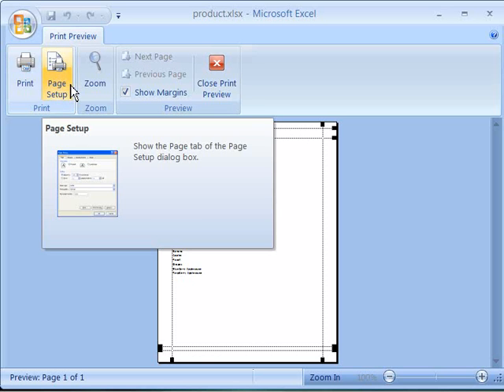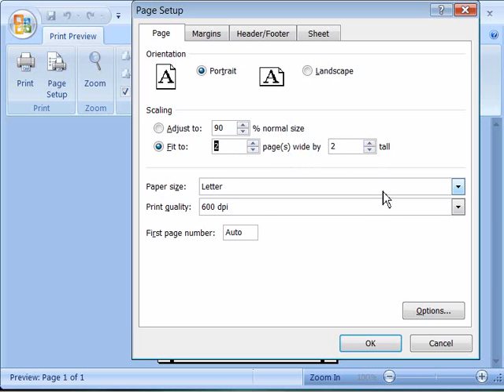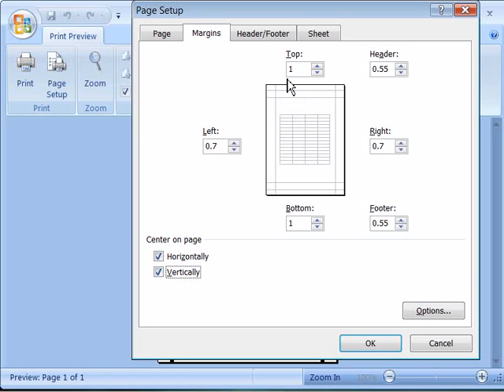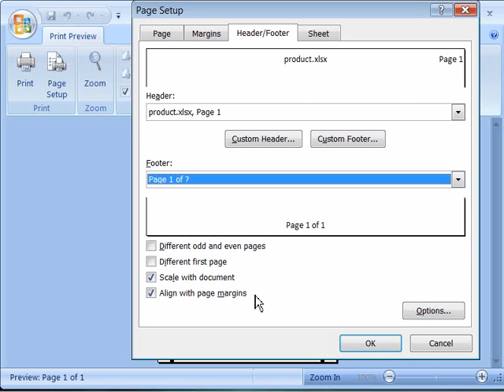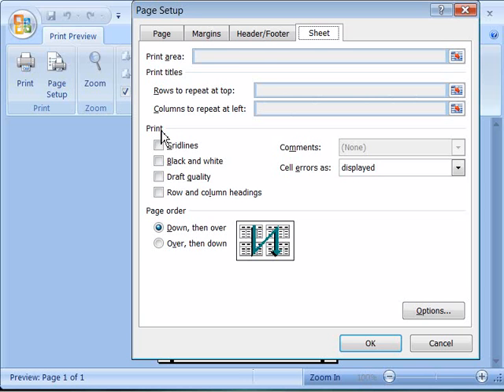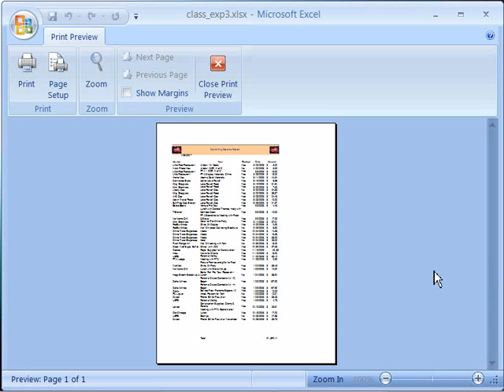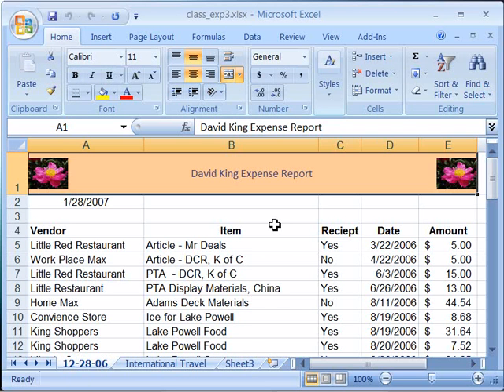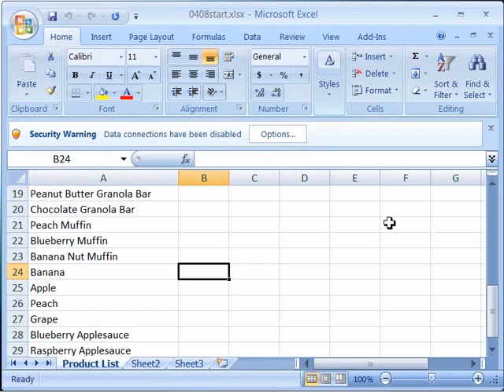04 09 Printing a Worksheet pt 2